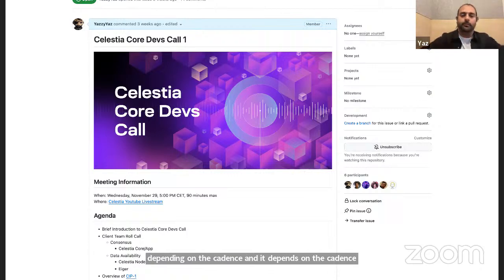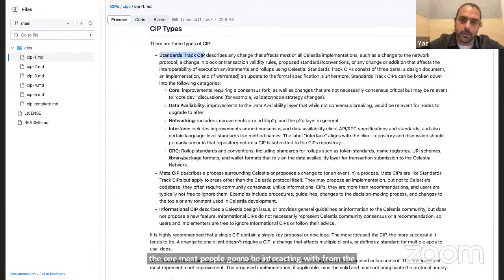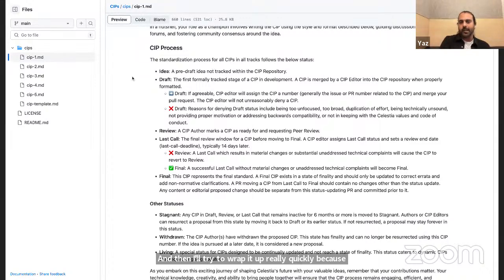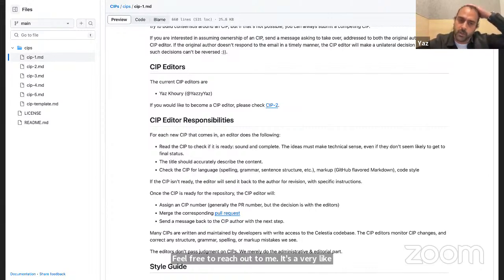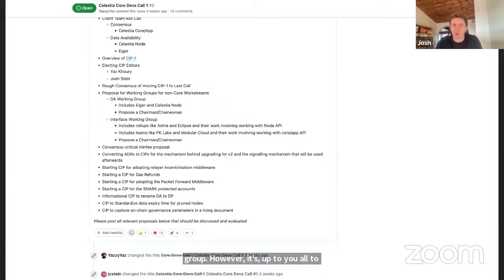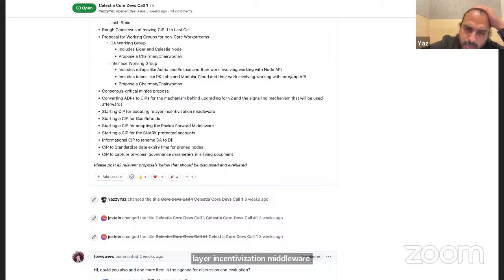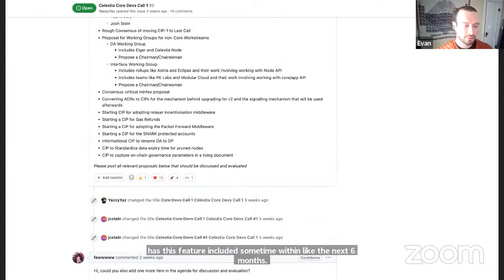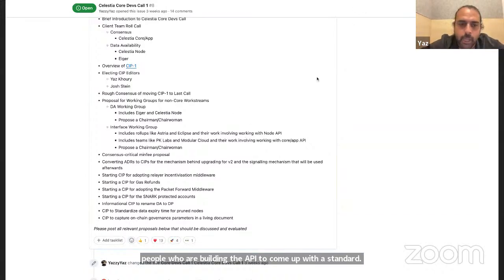Celestia Core Devs Call 1